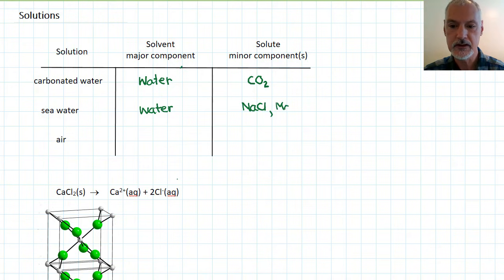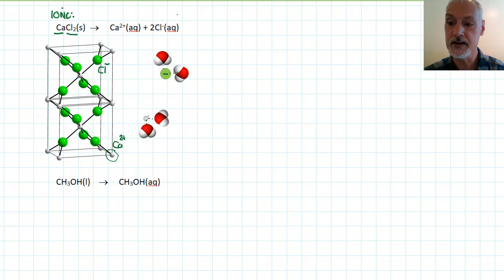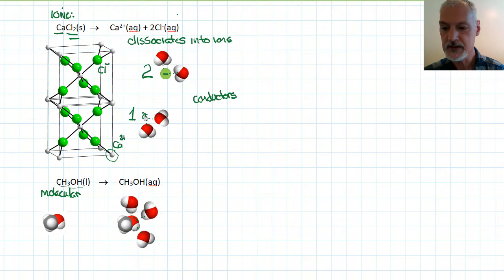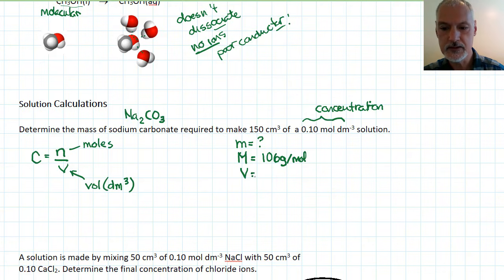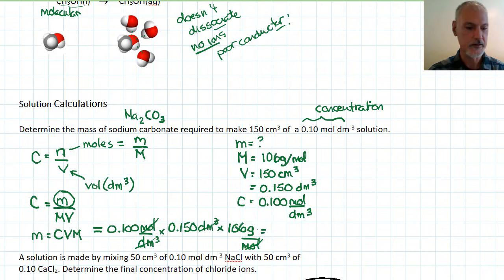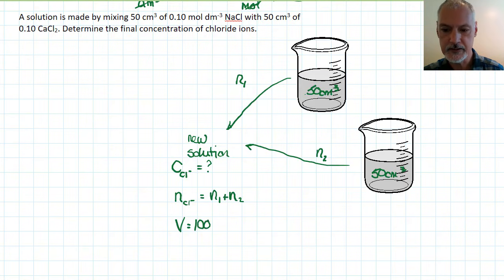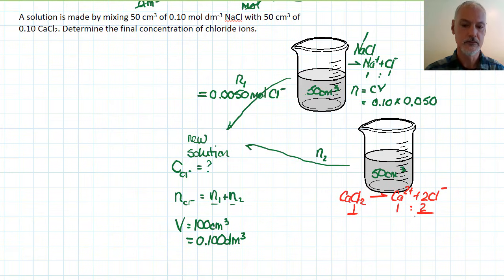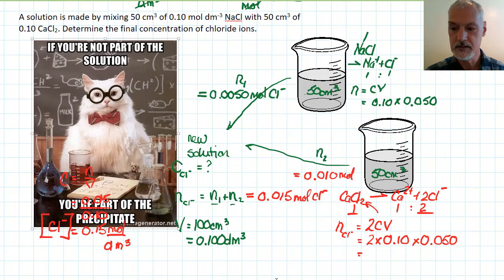Structure 1.4.5 Solutions [IB Chemistry SL/HL]